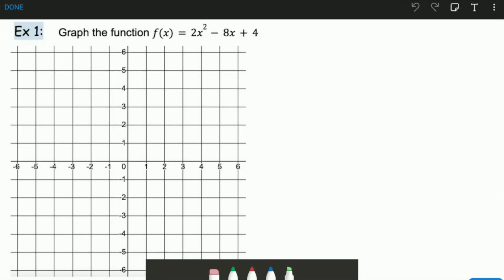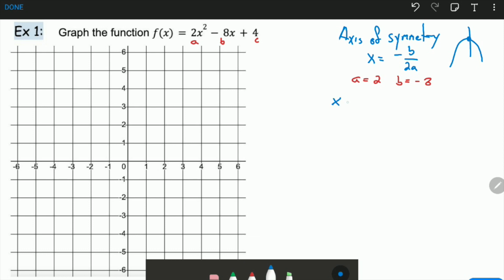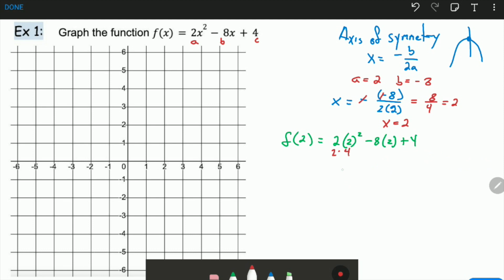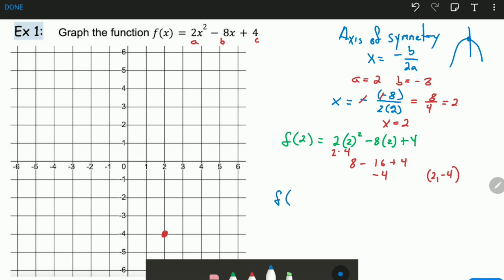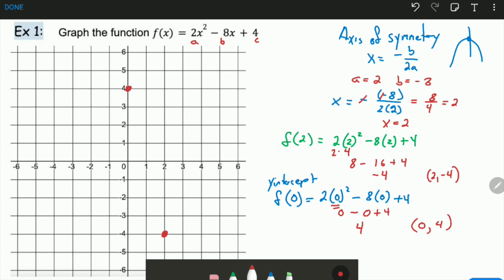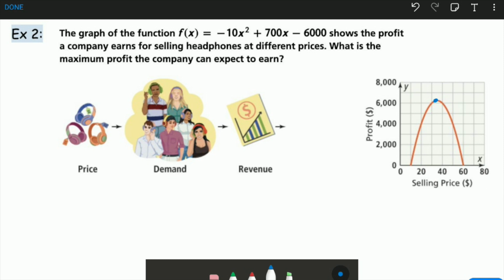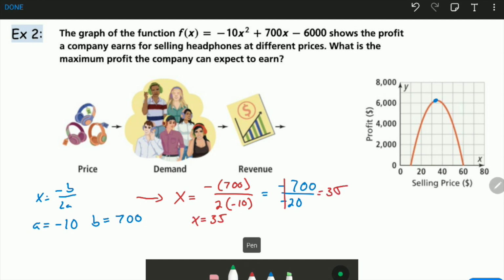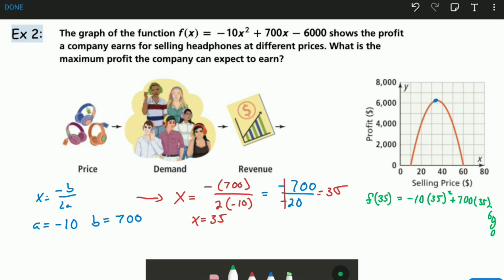2-02 Quadratic Functions in Standard Form